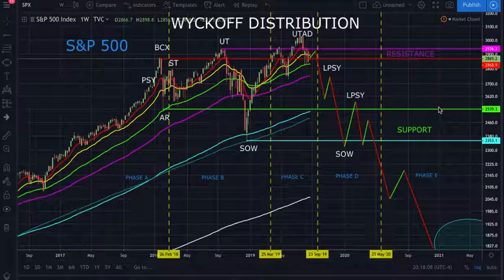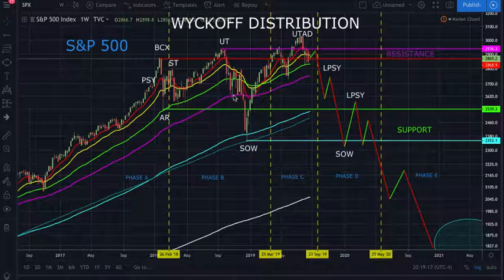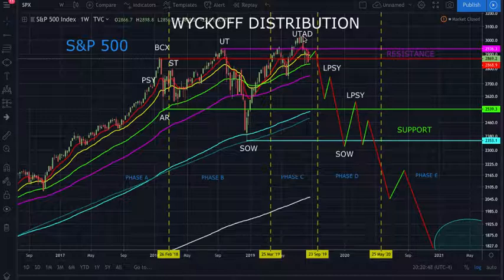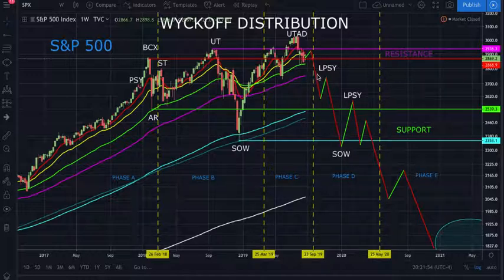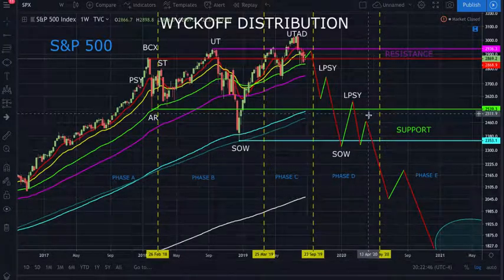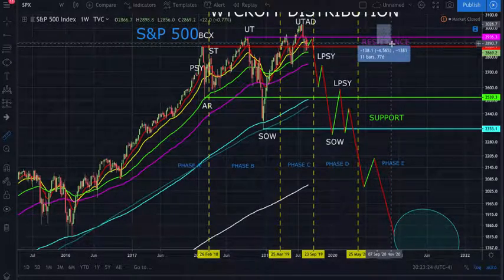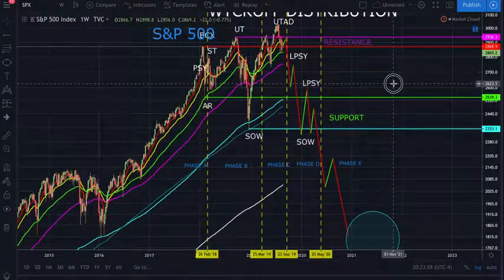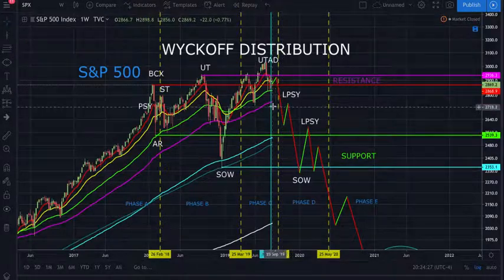CTT S&P 500 Wyckoff Distribution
Technical Analysis S&P 500 Wyckoff Distribution Events and Phases.  Real targets using moving averages (10,21,50,200,200s,528)